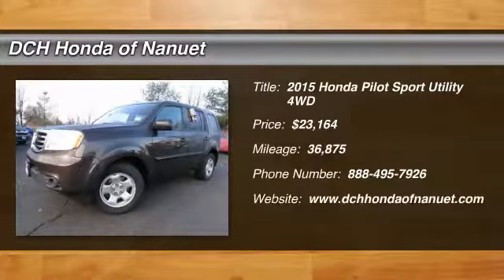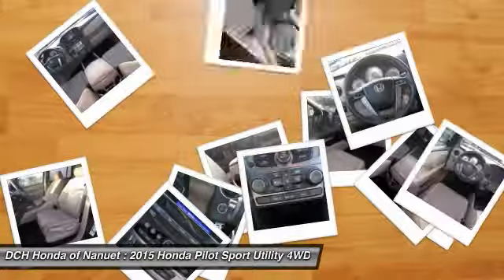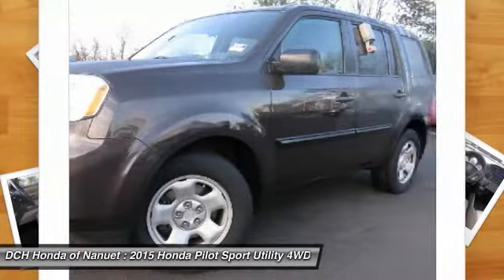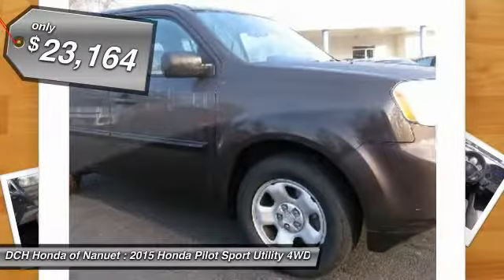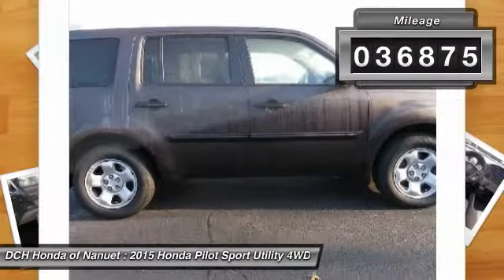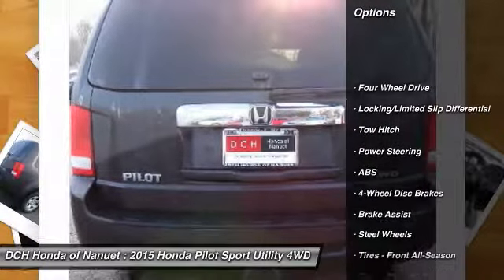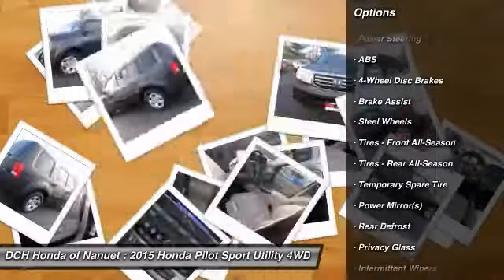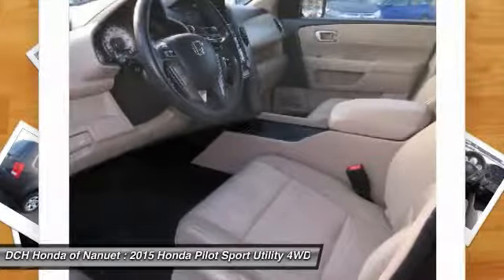2015 Honda Pilot HN71983T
2015 HONDA PILOT Nanuet, NY
Stock# HN71983T

CARFAX 1-Owner, Honda Certified, GREAT MILES 36,875! LX trim, Dark Amber Metallic exterior and Beige interior. FUEL EFFICIENT 24 MPG Hwy/17 MPG City! Third Row Seat, Rear Air, 4x4, Hitch. SEE MORE!

Third Row Seat, 4x4, Rear Air Honda LX with Dark Amber Metallic exterior and Beige interior features a V6 Cylinder Engine with 250 HP at 5700 RPM*. MP3 Player, Privacy Glass, Keyless Entry, Child Safety Locks, Steering Wheel Controls, Electronic Stability Control, Bucket Seats.

EXPERTS CONCLUDE
 Comfortable ride; roomy third-row seat; eight-passenger capacity; useful and clever storage areas.  -Edmunds.com.

CARFAX 1-Owner Balance of original 7-year/100,000-Mile Powertrain Warranty, Additional 1-year/12,000-mile Non-Powertrain Warranty, 182-Point Inspection and Reconditioning, Vehicle History Report, Some of our pre-owned vehicles may have unrepaired safety recalls. Check vinrcl.safercar.gov/vin/, NO Deductible, 24 Hour Roadside Assistance includes, towing, lock-out assistance, tire change and fuel delivery, SiriusXM free three-month trial period on eligible factory equipped vehicles